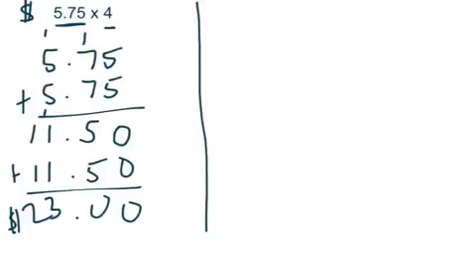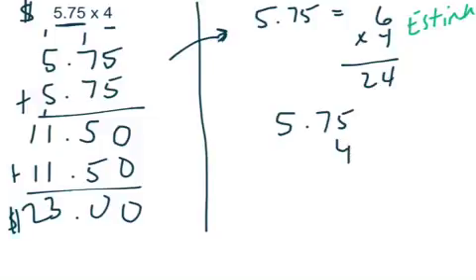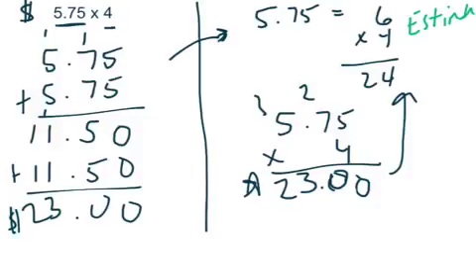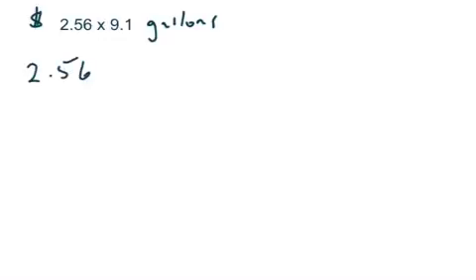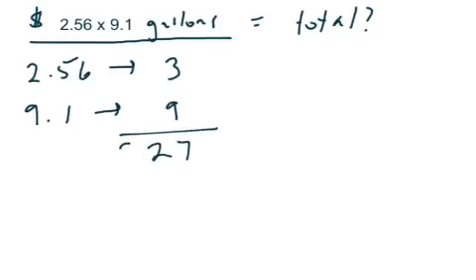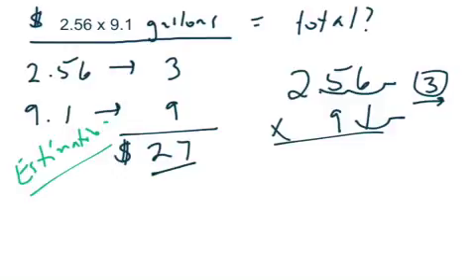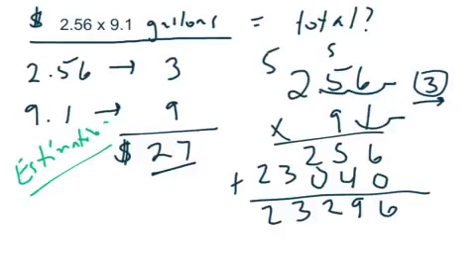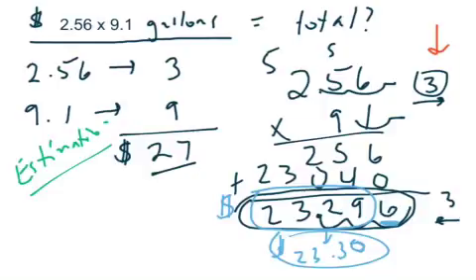Multiplying Decimal Numbers